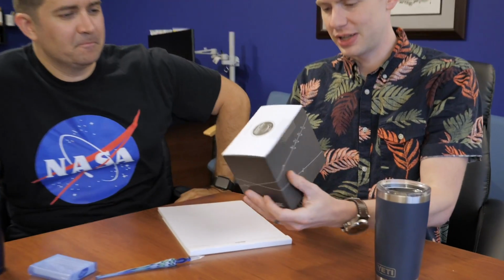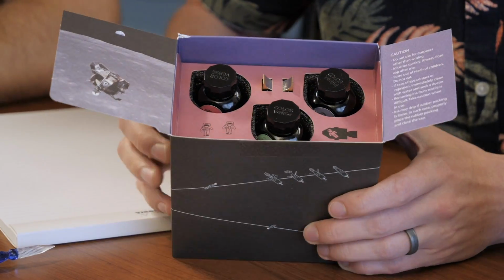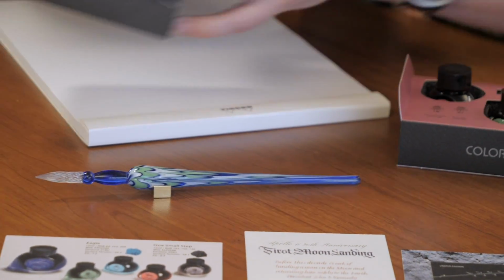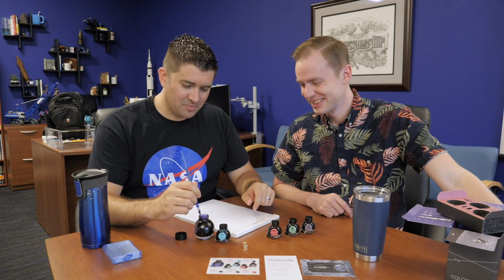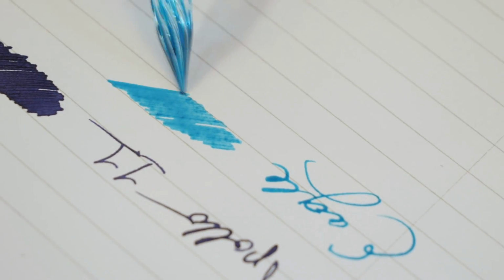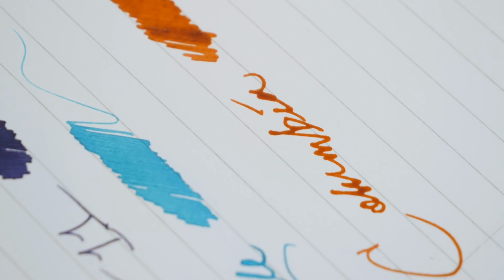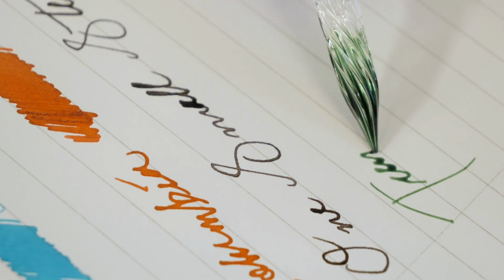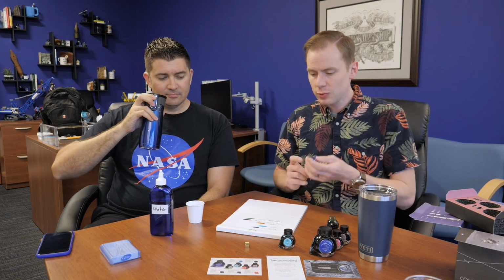Write Now - Ep.145: Colorverse First Moon Landing Ink Set (Limited Edition)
On Episode 145 of Write Now, Brian & Drew show off the new Colorverse First Moon Landing Ink Set (Limited Edition).